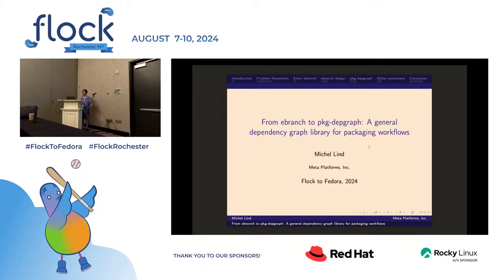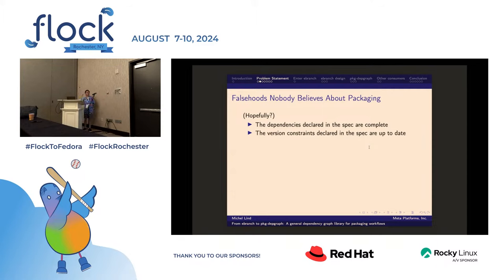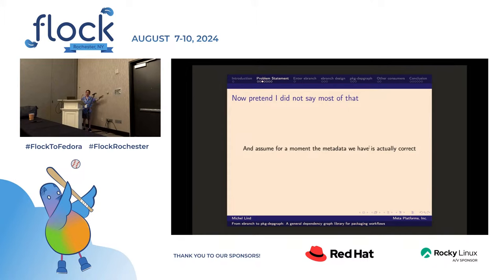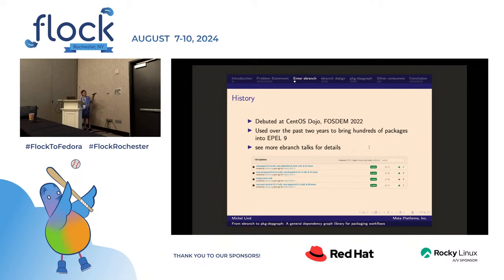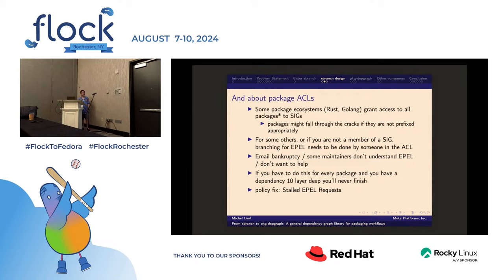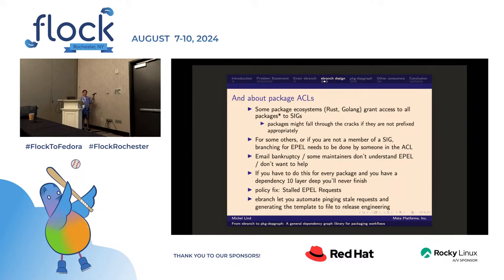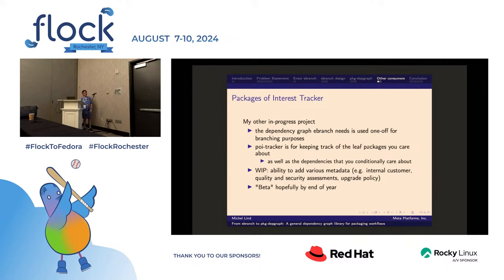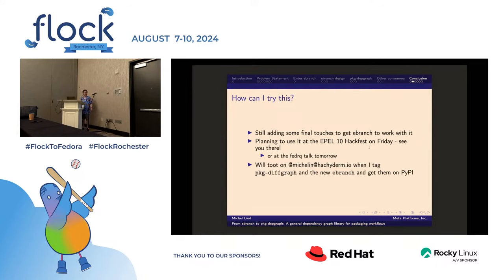Flock 2024 From ebranch to pkg depgraph: A general dependency graph library for packaging workflow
Back in 2022, I introduced [ebranch at CentOS Dojo] - a tool to make branching Fedora packages to EPEL easier, by computing the transitive graph of missing dependencies and, later on, providing helper commands for tracking branch requests and escalating stalled requests.

The original dependency resolution functionality was written specifically to handle comparing Fedora and EL + EPEL repositories, but there are other use cases that can be tackled by a more general tool - e.g. packaging new Rust crates (or upgrading existing ones) - as the [rust-update-set] proof of concept does - or tracking dependencies and dependent packages (as [poi-tracker] does).

I'm now therefore working on a common dependency graph library that can support multiple repository formats - leveraging existing tools such as [fedrq] and [cargo2rpm] Do come and provide your feedback if this is something you find useful.

This talk was originally presented at Flock 2024 in Rochester, NY by Michel Lind.